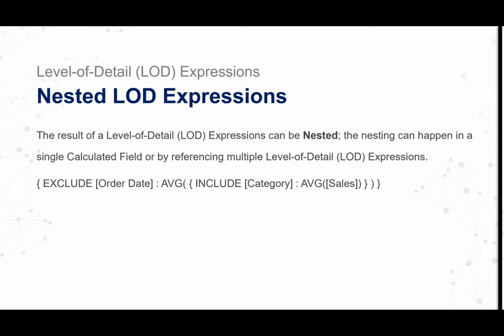4.7. LOD - Nested LOD Expressions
The result of a Level-of-Detail (LOD) Expressions can be Nested; the nesting can happen in a single Calculated Field or by referencing multiple Level-of-Detail (LOD) Expressions.

{ EXCLUDE [Order Date] : AVG( { INCLUDE [Category] : AVG([Sales]) } ) }